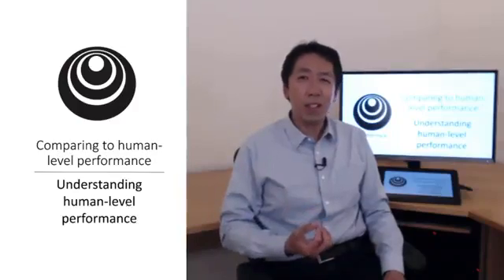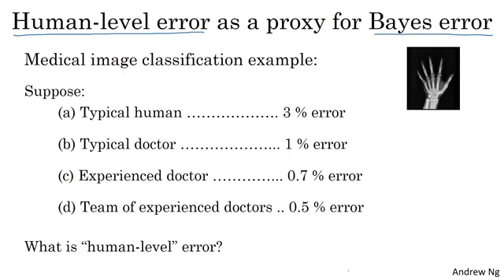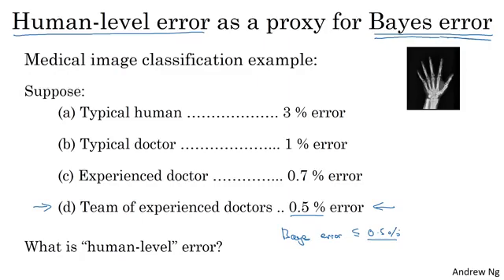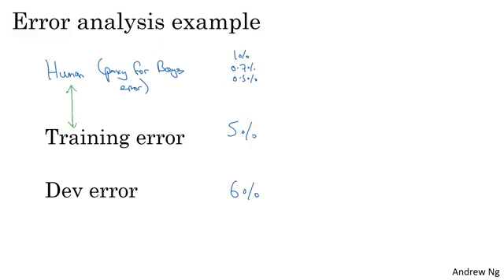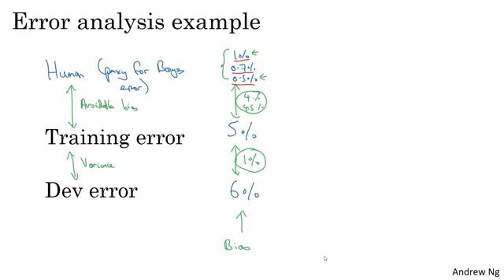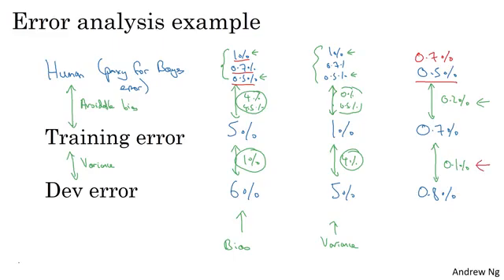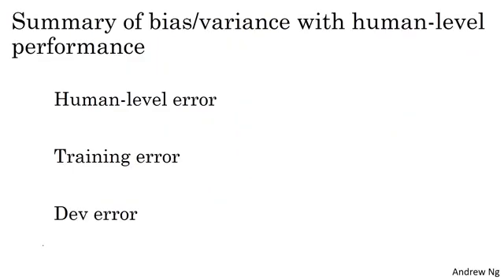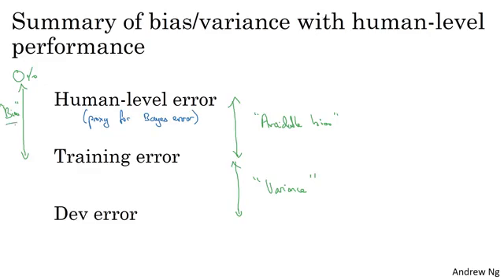Understanding Human-Level Performance? (C3W1L10)